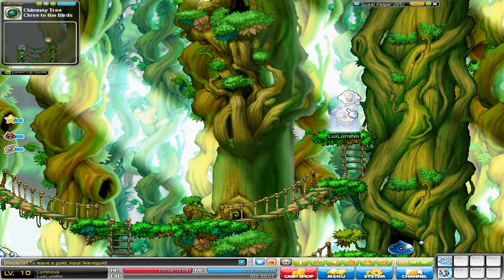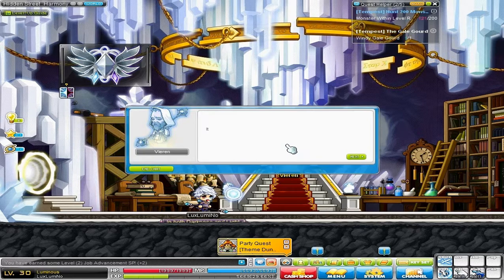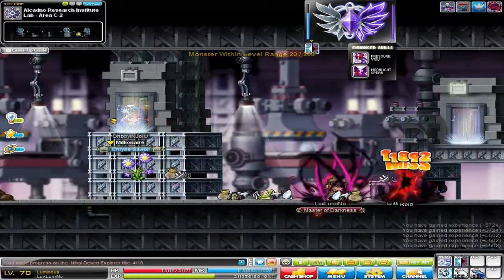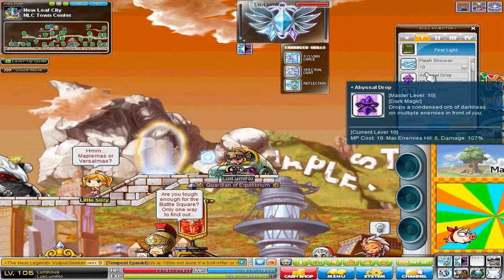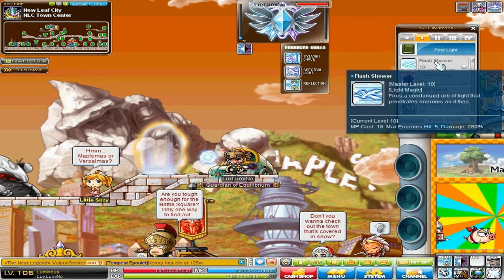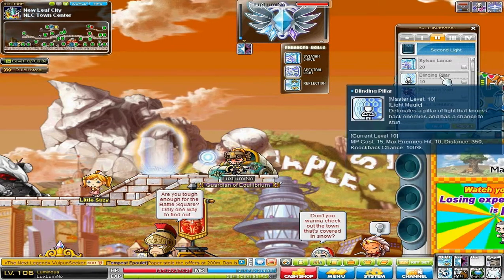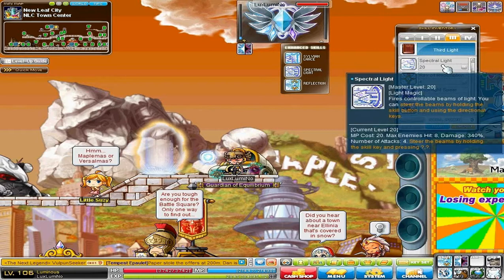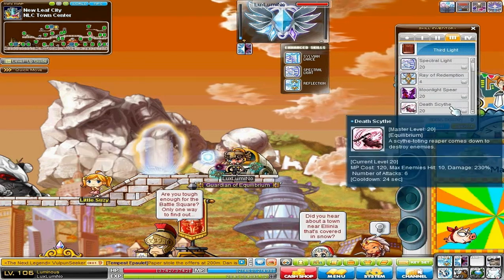[GMS] Luminous Training Guide and Skill Build Levels 1-100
A Luminous Guide. This guide contains both a Luminous Training Guide as well as a Luminous Skill Build.This guide will cover from level 1-100.
For the training guide for Luminous, I recommend completing all the quests from 10-60 using the Augury Guide coming up soon. If you do not wish to complete the quests, then follow the training guide above.
The skill build for Luminous covers 1st job, 2nd job and 3rd skill points. This is just a guide and therefore should just point you in the right direction.